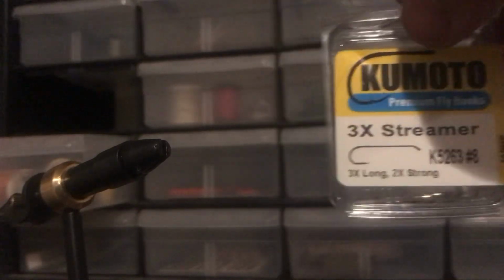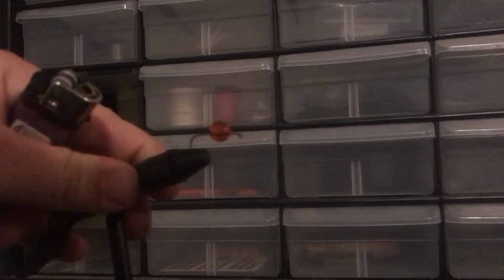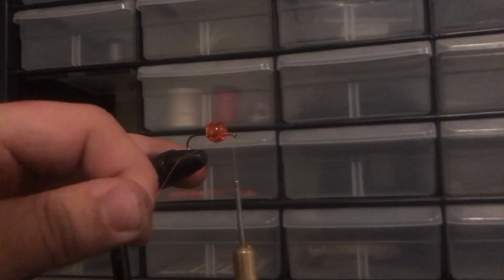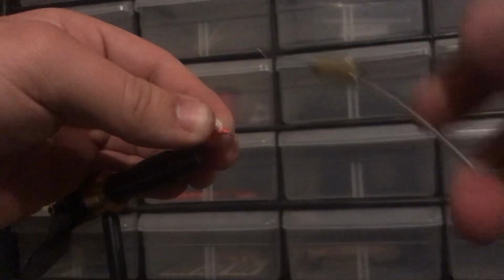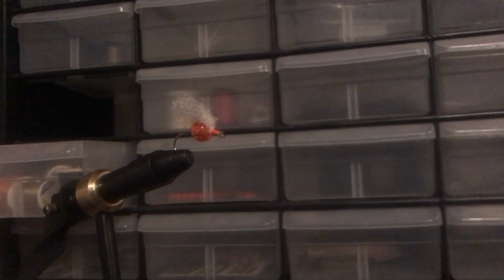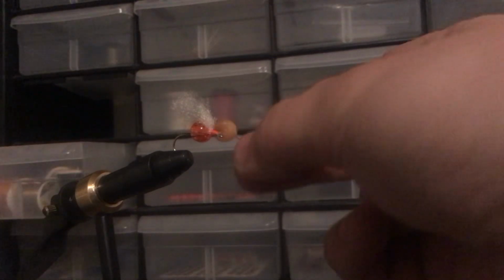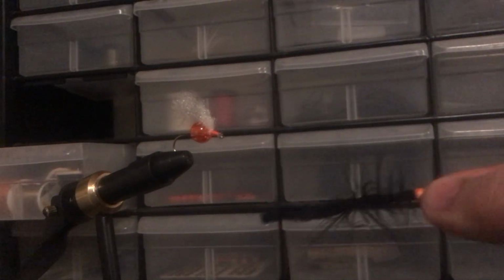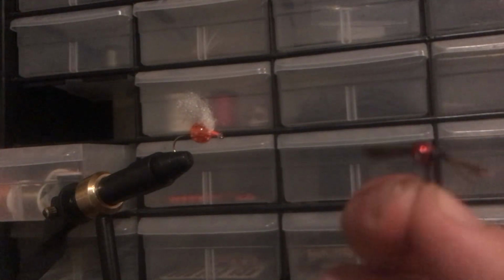Trout egg … fly tying